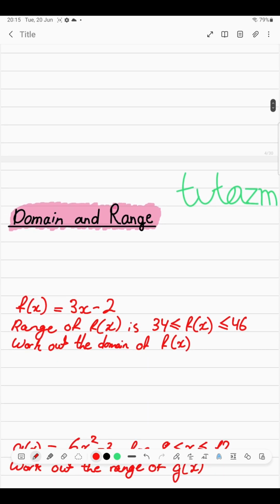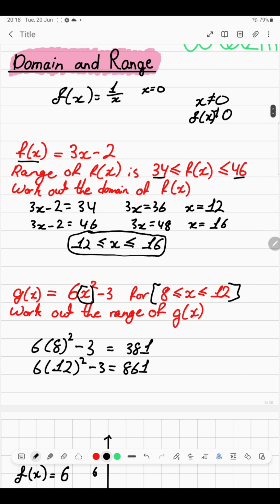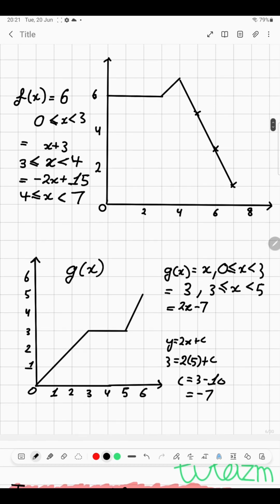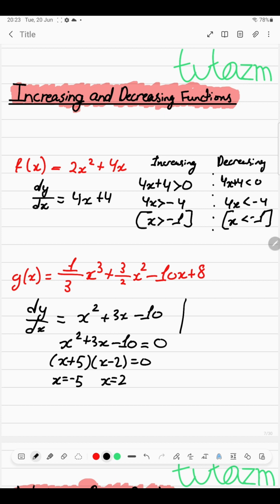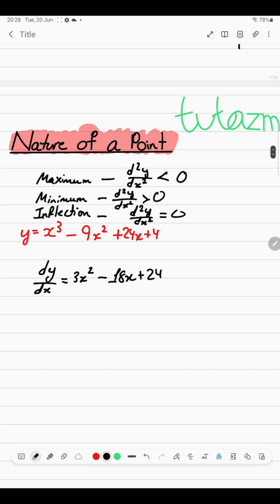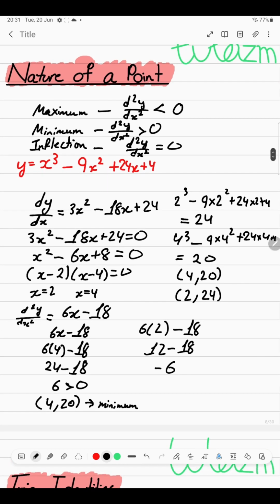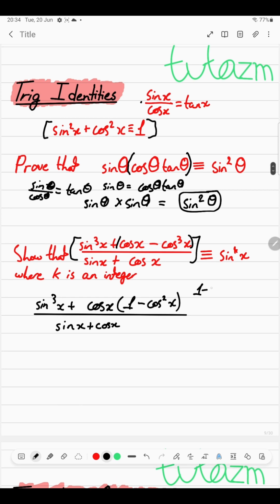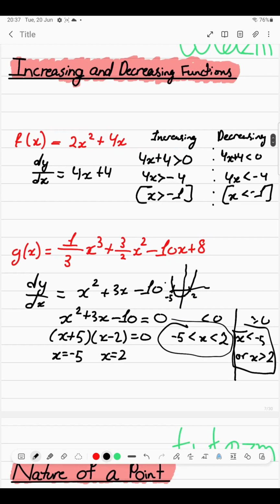This WILL come up on your exam tomorrow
These topics are very likely to come up on your exam tomorrow...